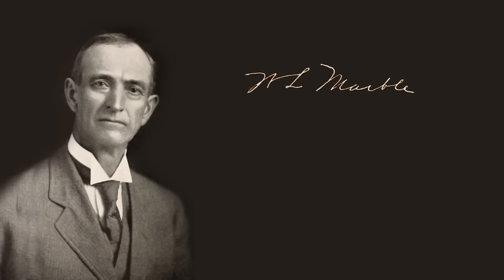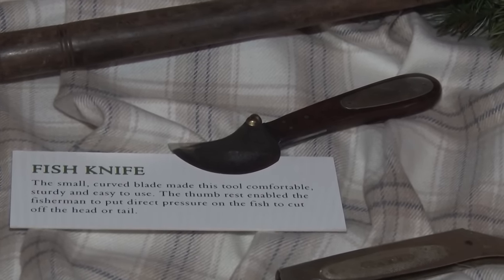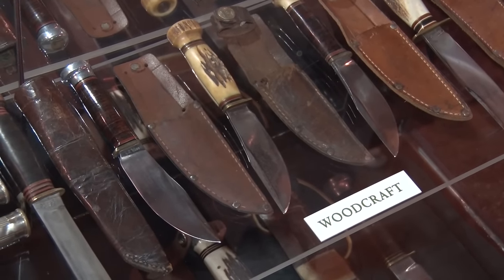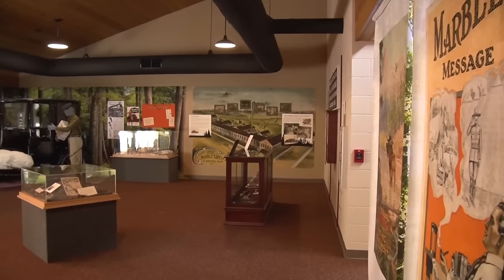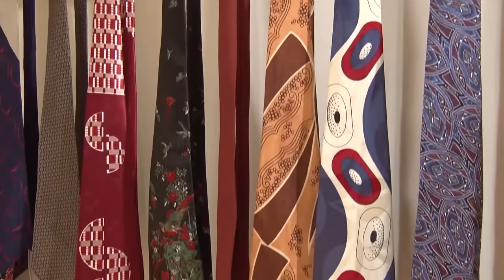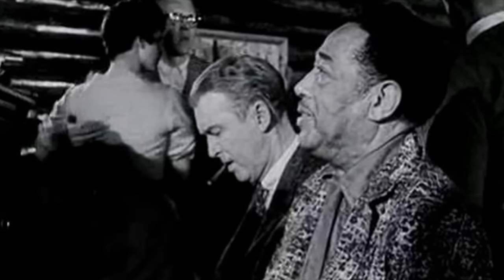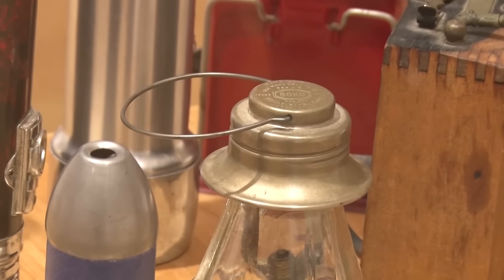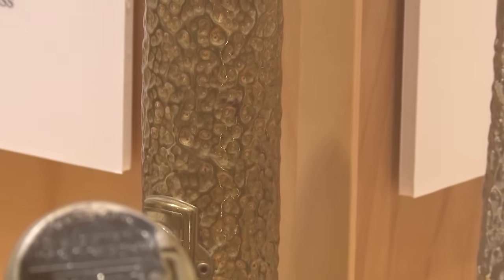Discovering - Marble Arms Exhibit, UP Collectibles Exhibit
Marble Arms exhibit, Inventing the Outdoors, at Michigan Iron Industry Museum in Ishpeming.
Marquette County Collects exhibit at the Marquette Regional History Center in Marquette.